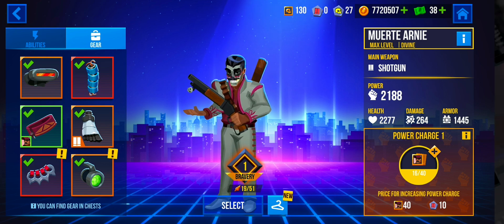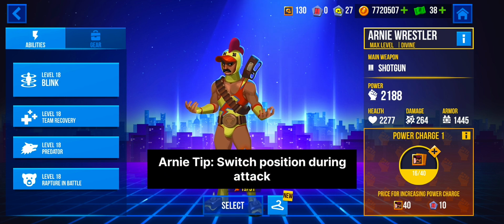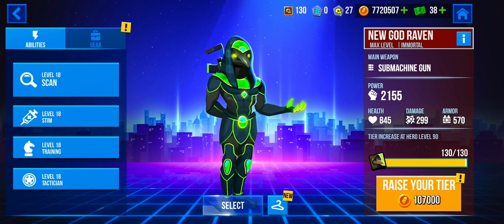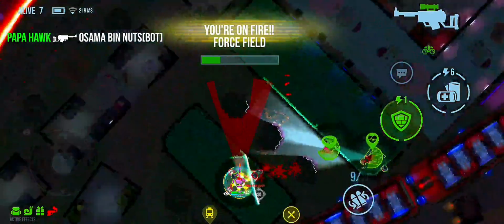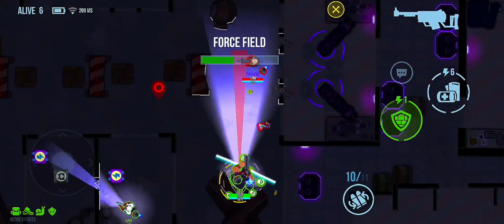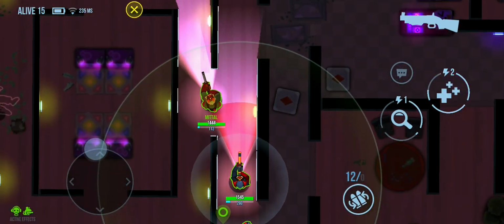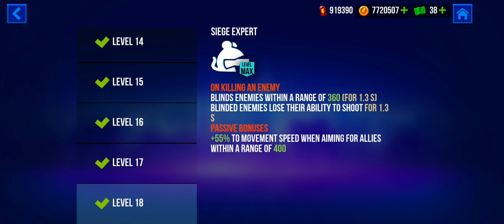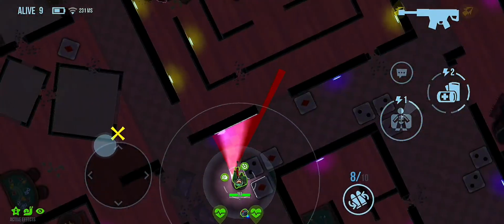The most difficult heroes to use 😫😫 (for new players) | Bullet Echo Gameplay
Description;
hard heroes.

Track 1: NEFFEX - As You Fade Away ⏳ [Copyright-Free]

Heroes;